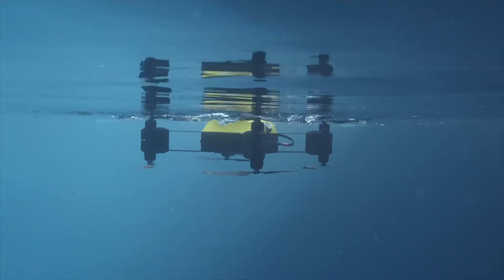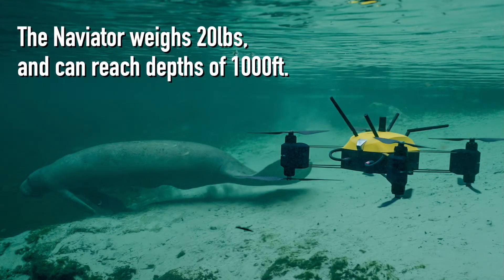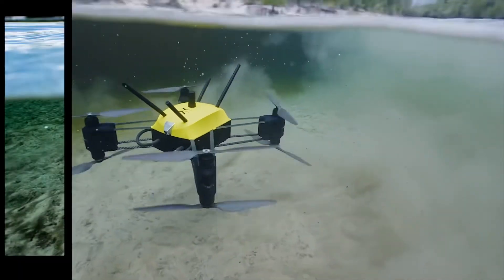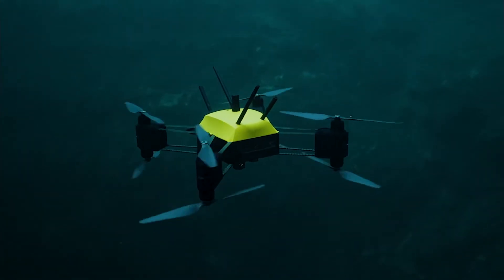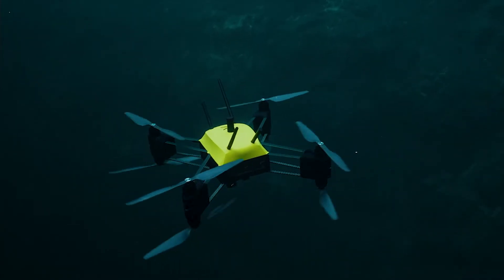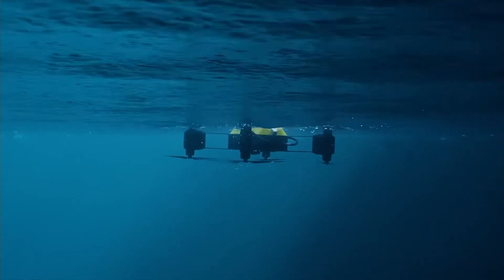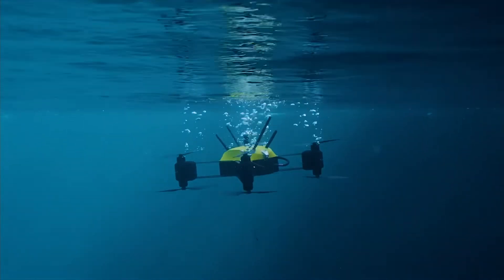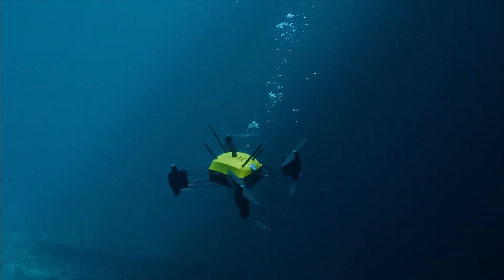The Naviator Drone (SubUAS) World’s 1st Swimming Drone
How the The Naviator Drone can be used:
      - Military/ Law Enforcement
         (Search & Rescue / Drug Enforcement)
      - Government
         (Bridge Inspection Safety)
       - Exclusive Sports Feature Underwater    Photography
         (Surfing, Diving, Swimming, Fishing)

Part submarine, part aircraft, the “Naviator” is the brainchild of Dr. F. Javier Diez-Garais Associate Professor of Mechanical & Aerospace Engineering at Rutgers University.  He is looking to use the Naviator to redefine the expectations we’ve come to associate with drones and other autonomous devices.